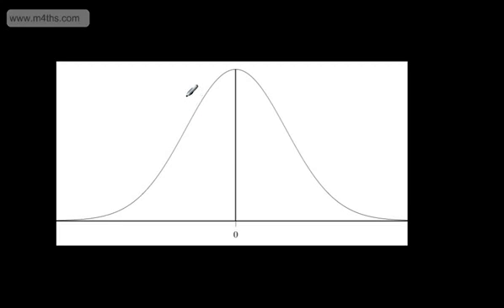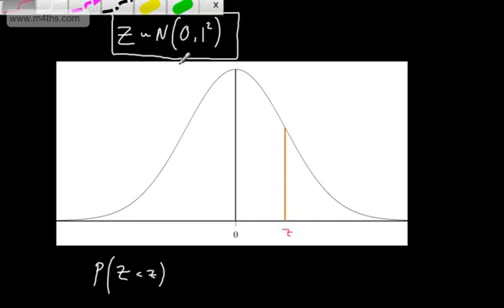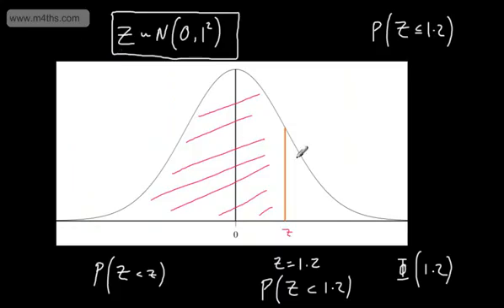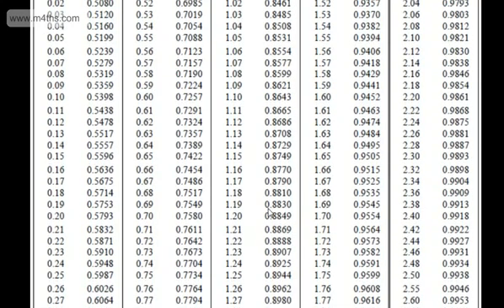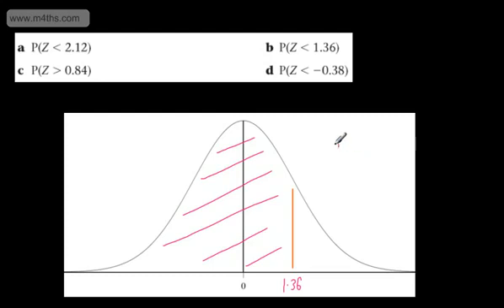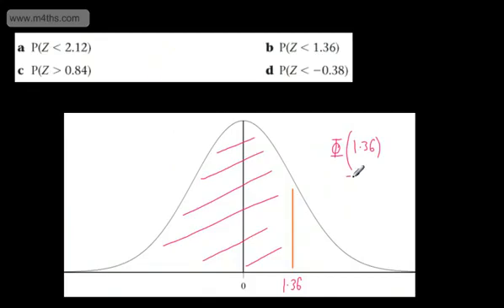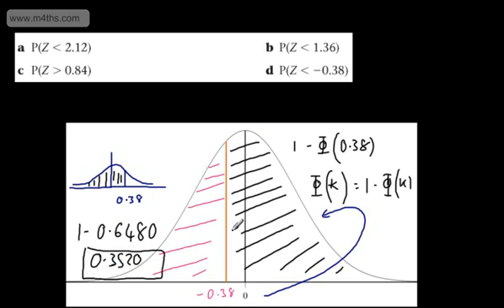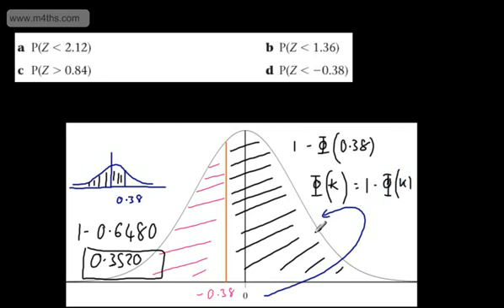Statistics 1 S1 Standard Normal 1) Basic Introduction